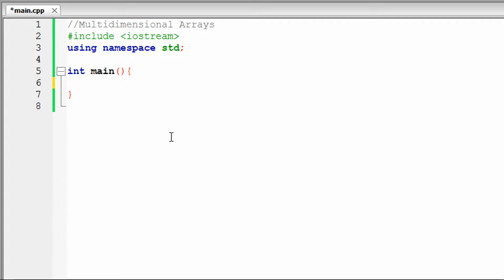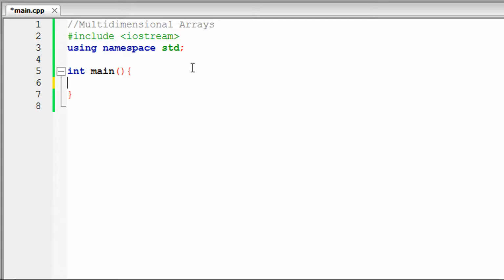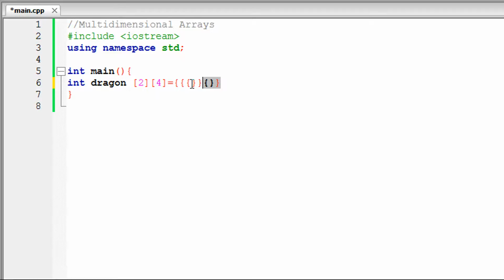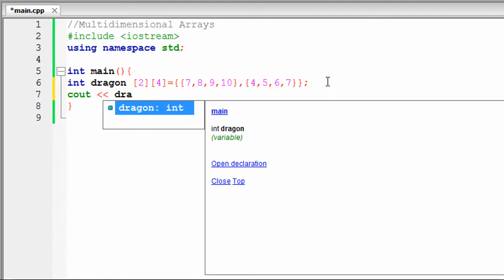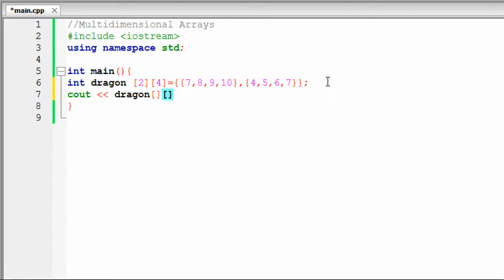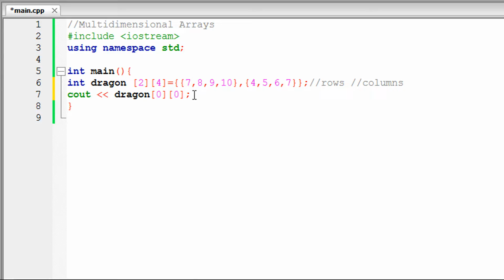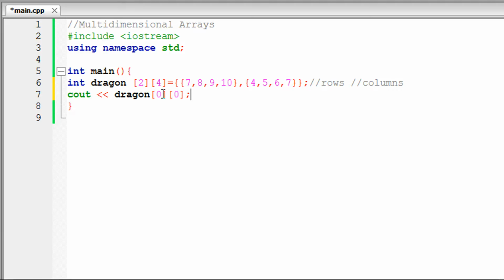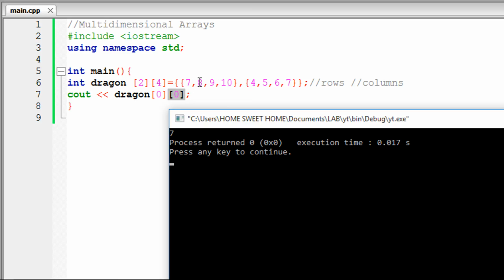Multidimensional Arrays in C++